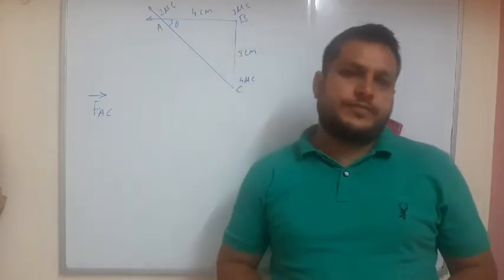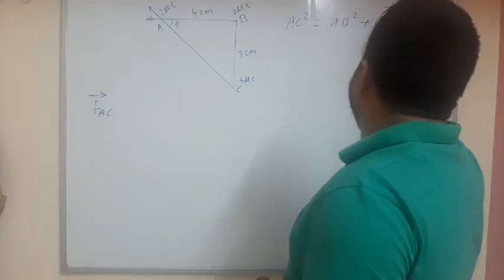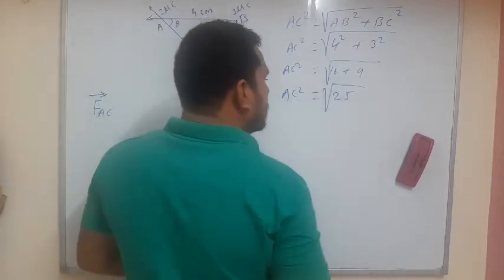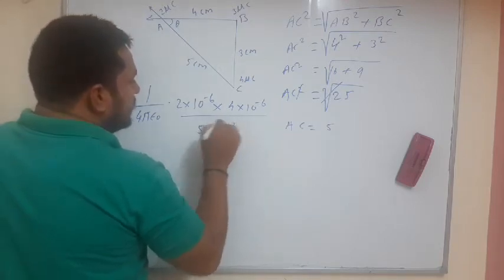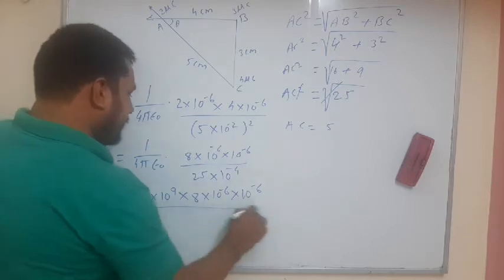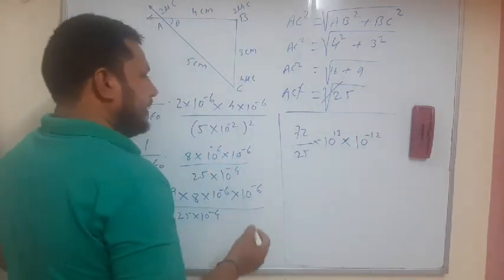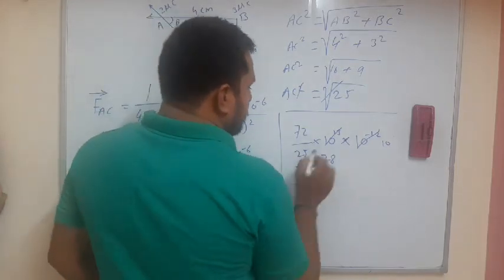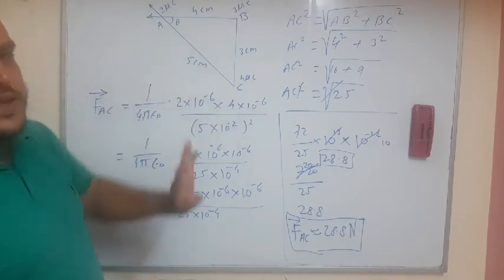Three Charges Of 2µC, 3µC & 4µC Are At Points A, B & C Respectively, Determine The Force On A-2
In this video we see Three charges of 2µC, 3µC
and 4µC are placed at points A, B and C
respectively, as shown in Fig. a. Determine the
force on A due to other charges.

Apple Products
AmazonBasics Nylon Braided USB:-v
Recording Mic